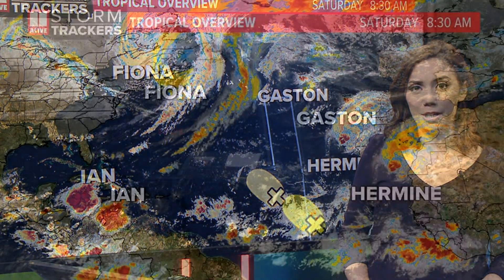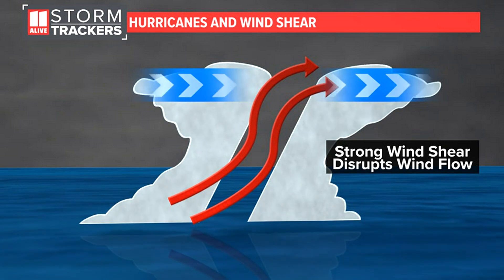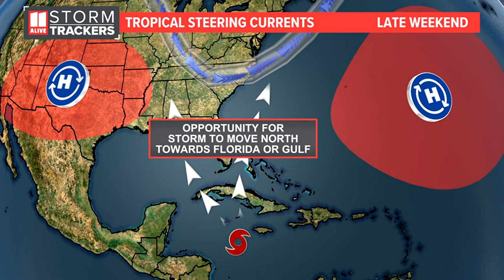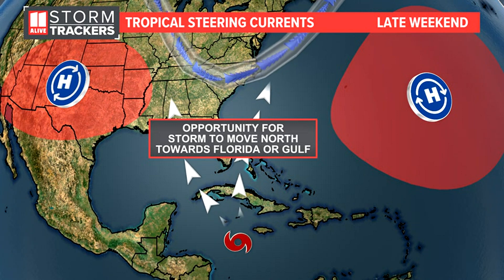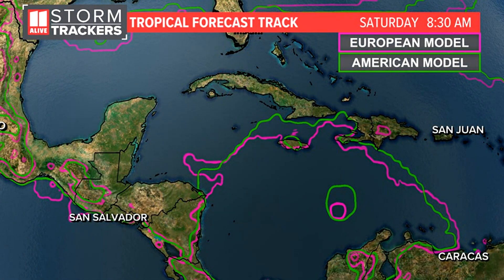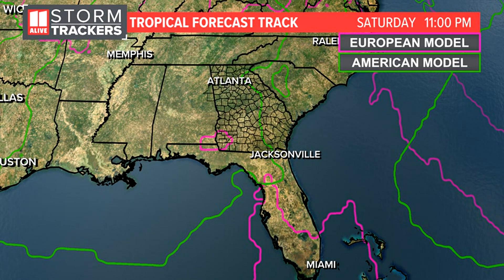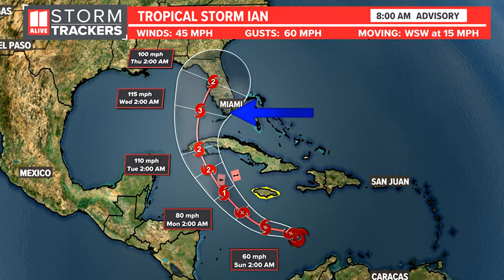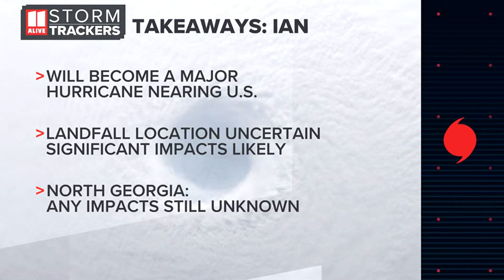Ian is forecast to be a major hurricane before landfall: what we know, model data and track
The storm is forecast to make landfall as a major hurricane next Wednesday